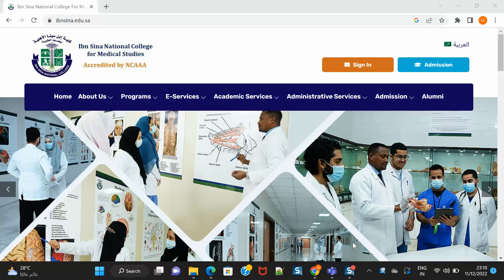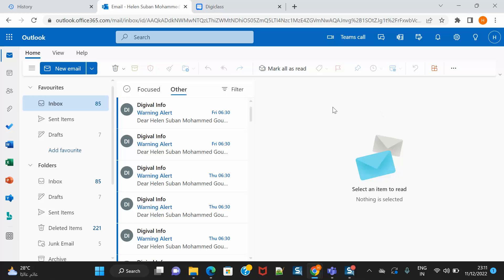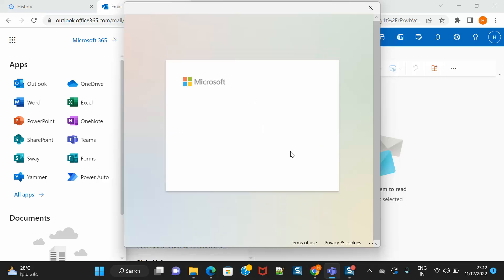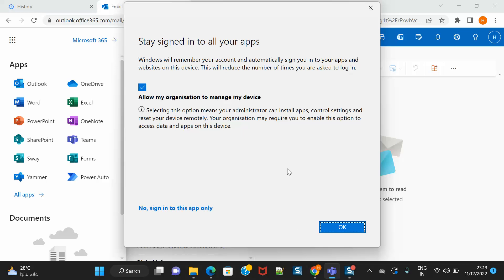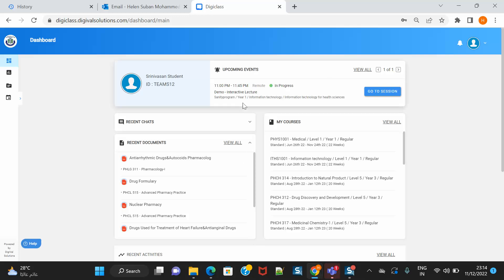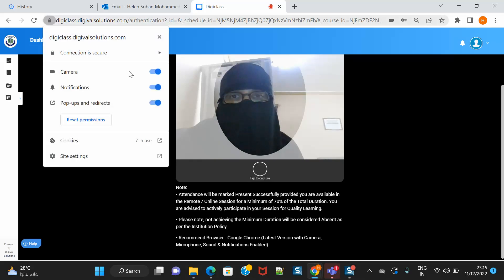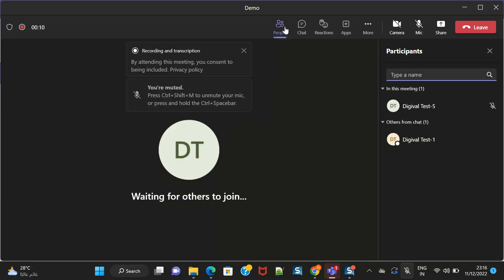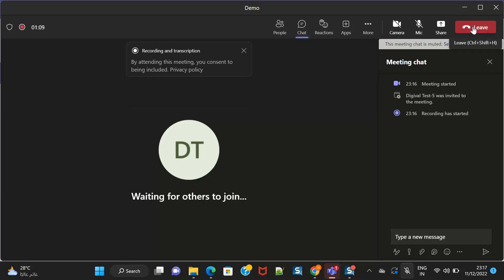24 How to attend DigiClass Remote session integrated with Microsoft Team!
This video helps students to log in DigiClass and attend remote sessions.